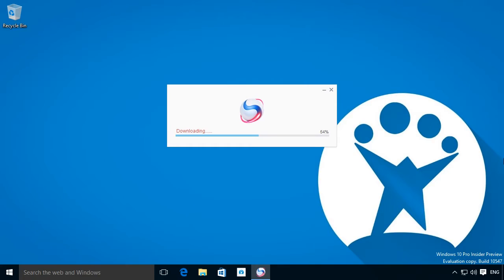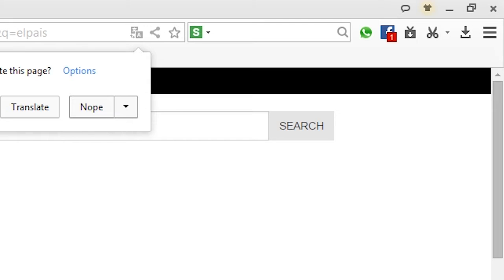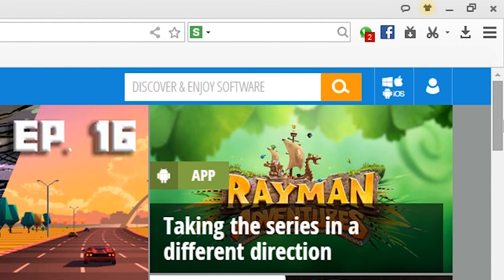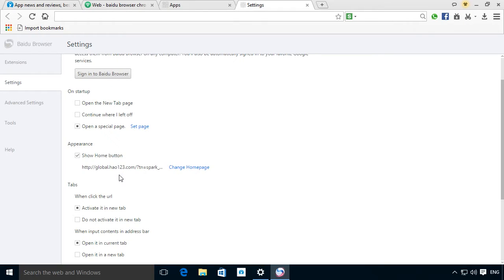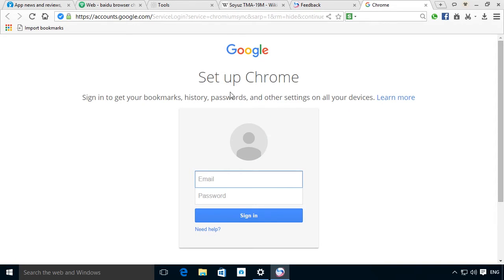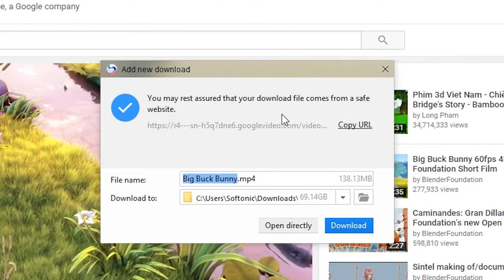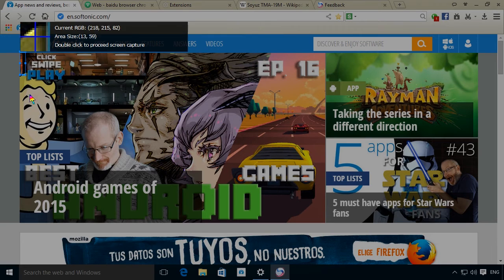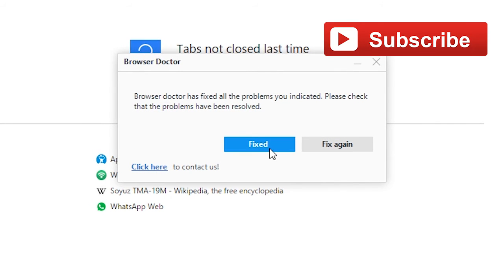How does Baidu Browser work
In this short video turorial we show you how to use Baidu Browser and what makes it a different browser.